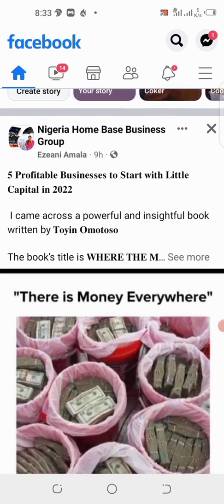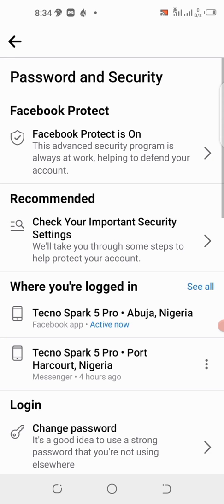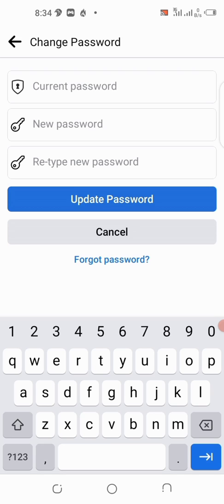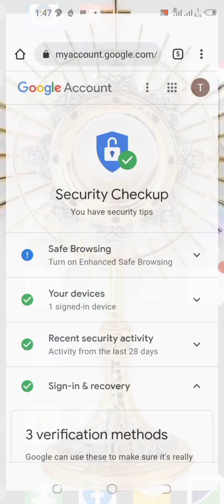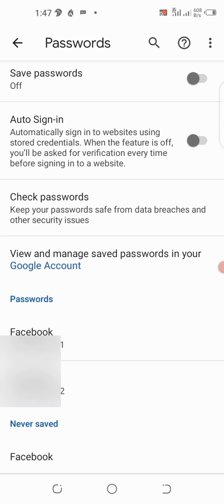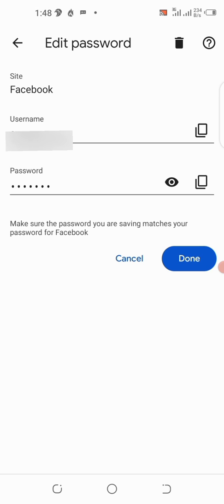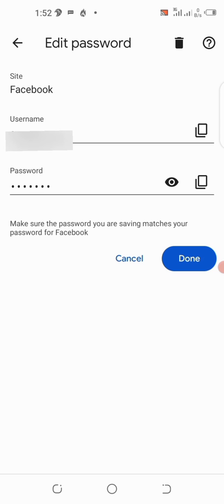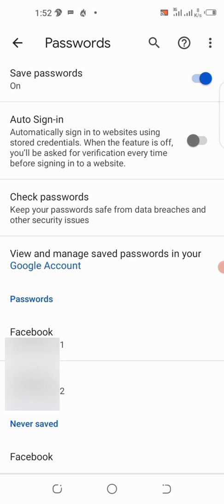How To See Your Facebook Password If you Forgot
In this video you will see the simple steps to know your Facebook password if you forgot !

Steps to check if the password saved your google account, so open your gmail account, click top right icon, manage your google account, go to security, see your Facebook password in password manager.

If you can't find then reset it or change it with associated mobile number.